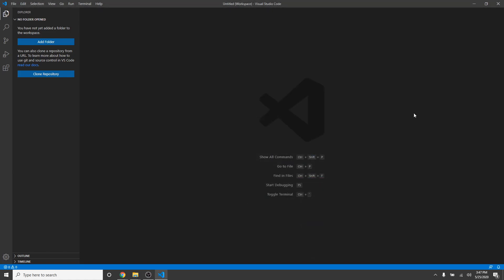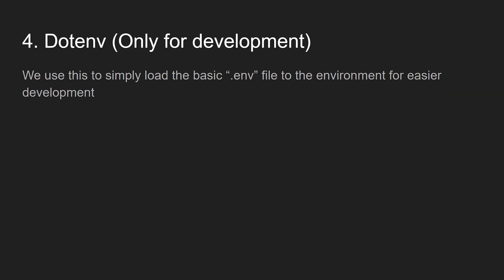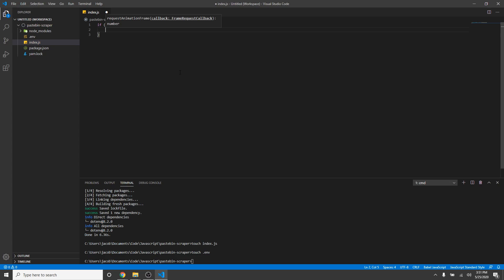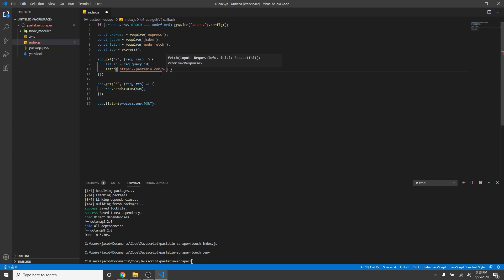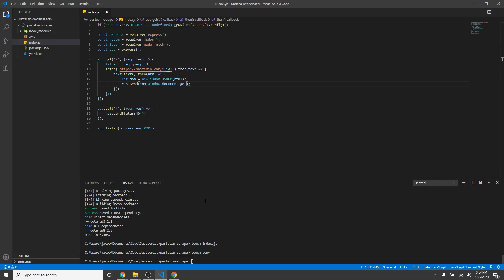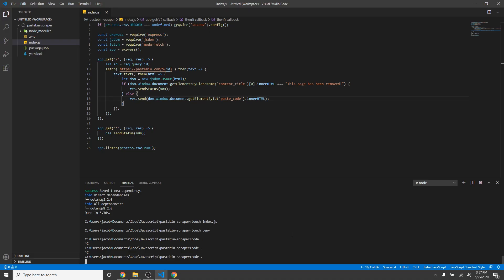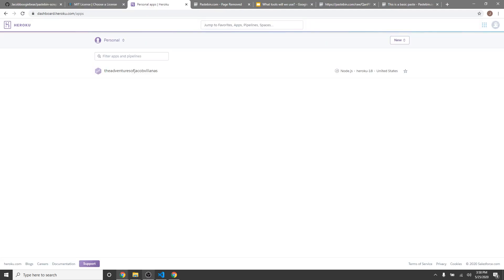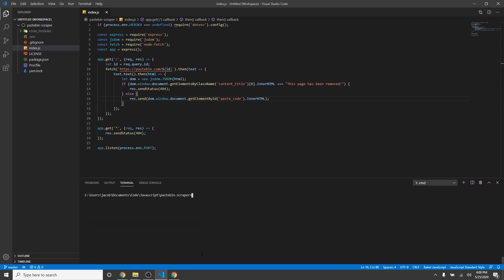How to create a pastebin scraper with NodeJS